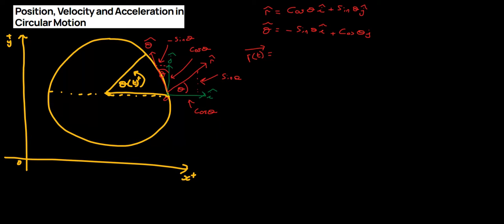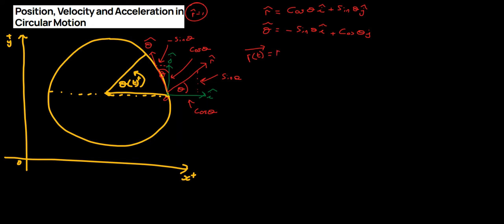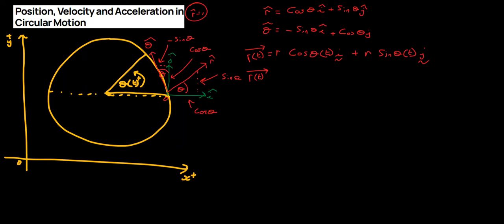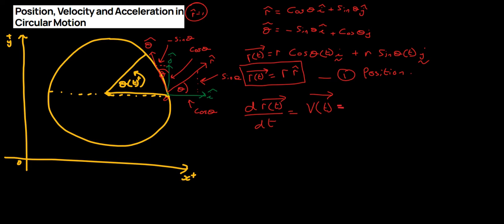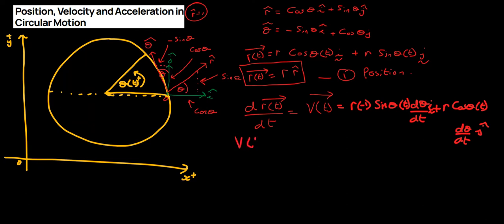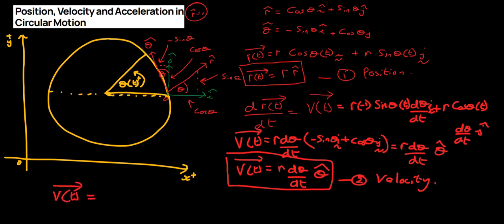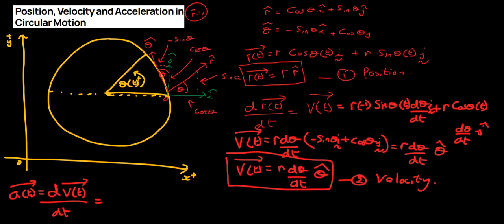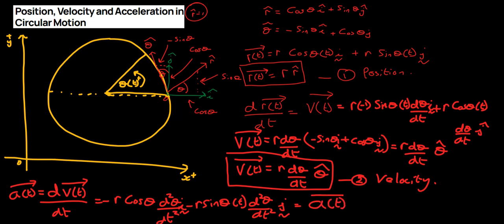4 Circular Motion derivation of position, velocity and acceleration vectors